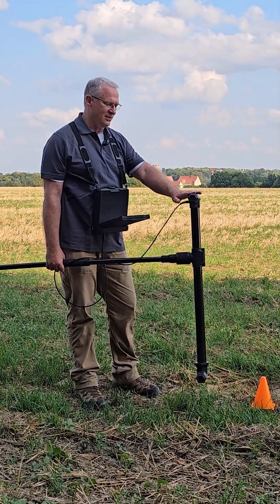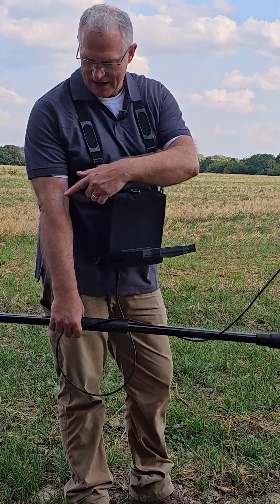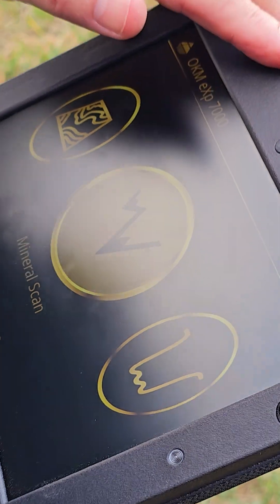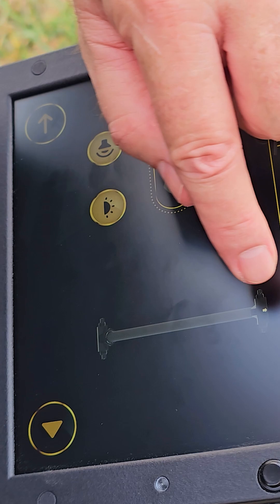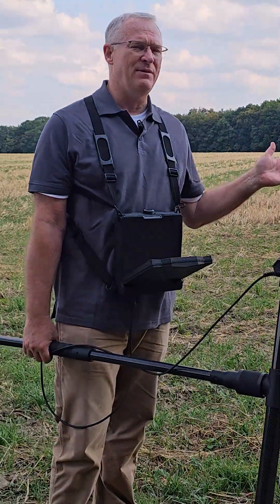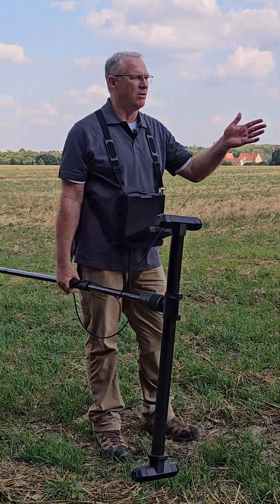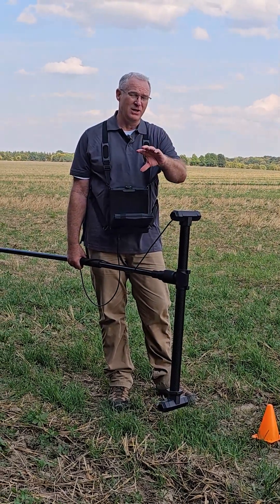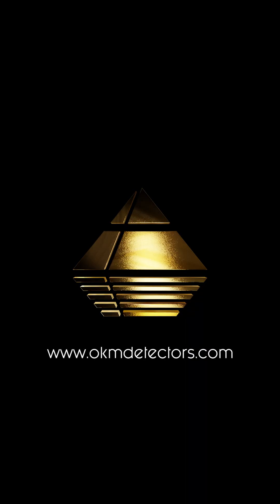Mineral Scan Setup ⚙️eXp 700 Mineral Scan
Getting ready for the Mineral Scan Mode on the eXp 7000!
Setup is everything when you’re looking for gold and mineralized zones deep below the surface.